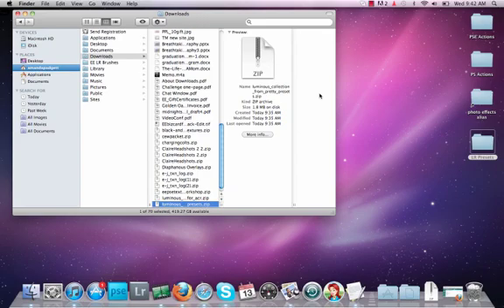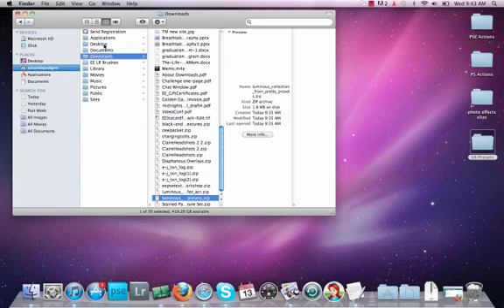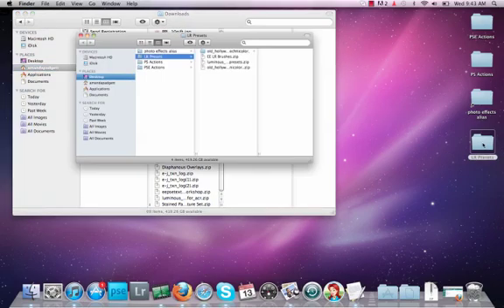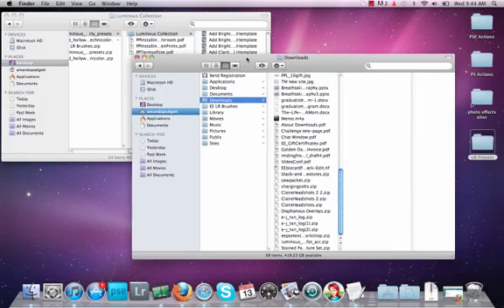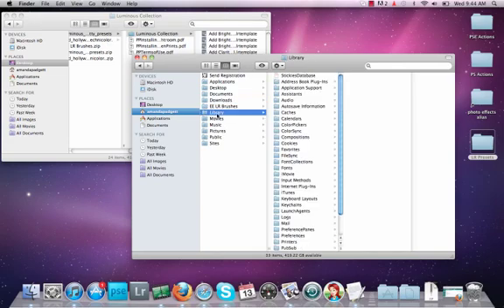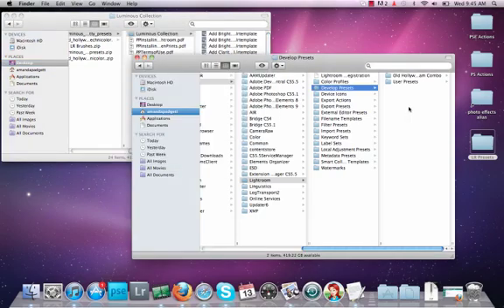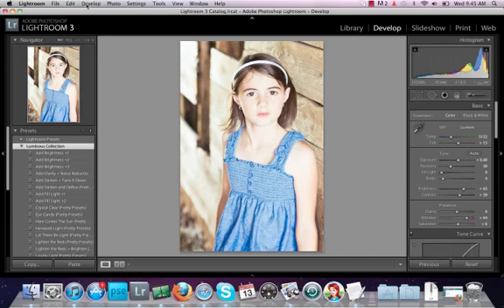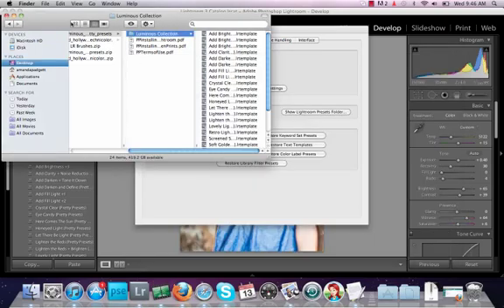How to Install Lightroom Presets (on a Mac)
How to install Lightroom presets on a Mac computer.